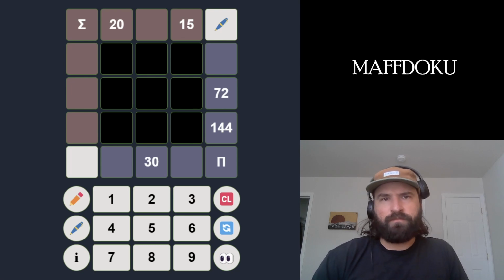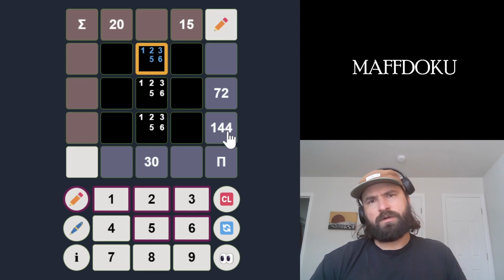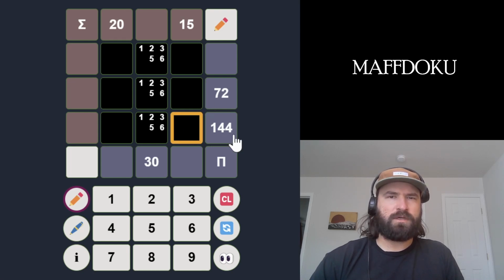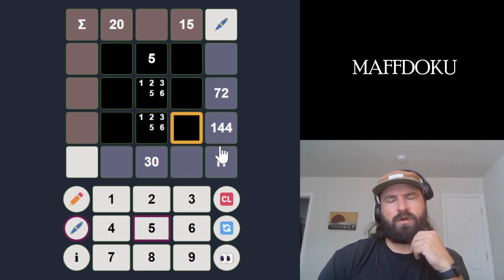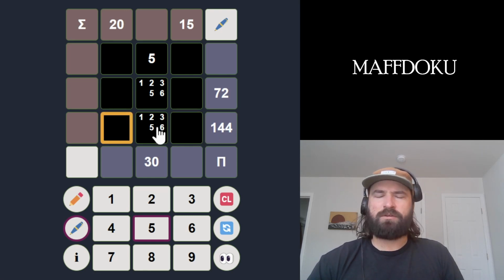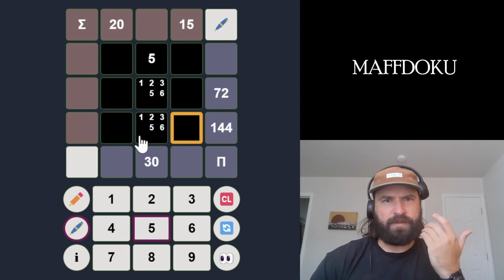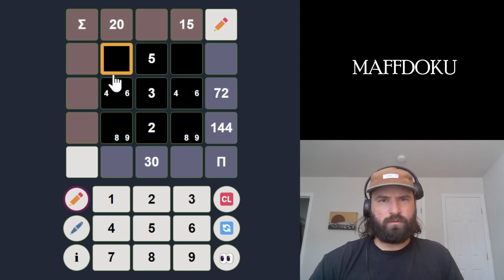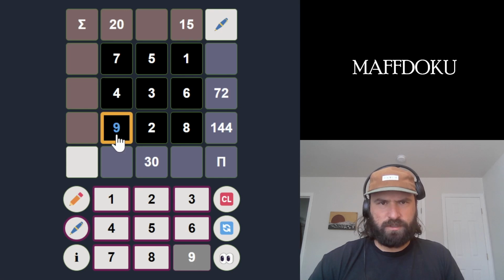YUNG DOKU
Maffdoku is a little sudoku puzzle with arithmetic clues